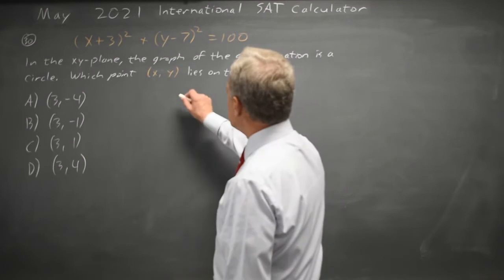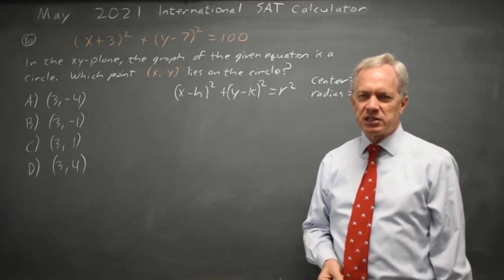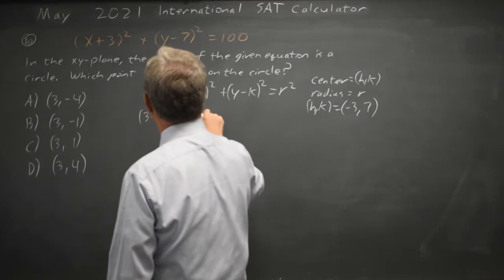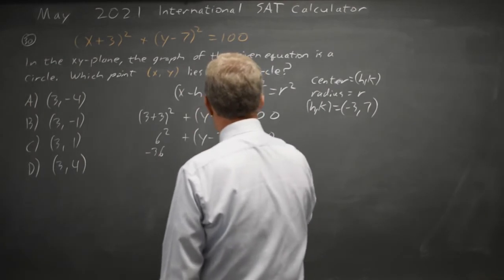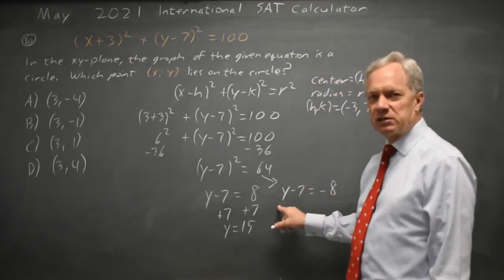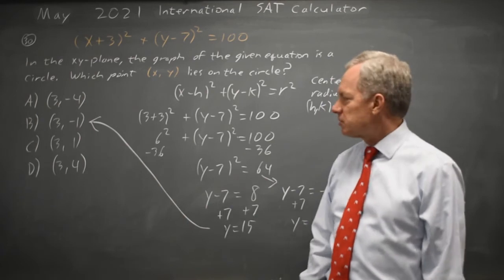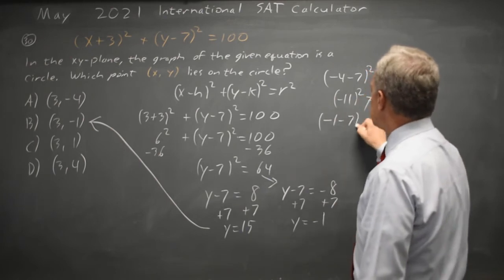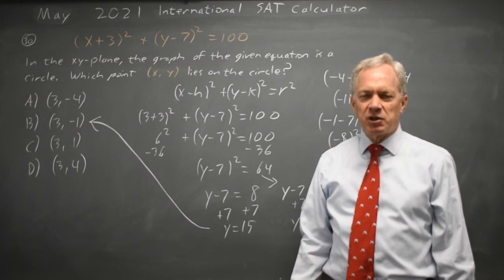May 2021 Int: Equation of a circle #4-30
In the xy-plane, the graph of the given equation is a circle. Which point (x, y) lies on the circle?